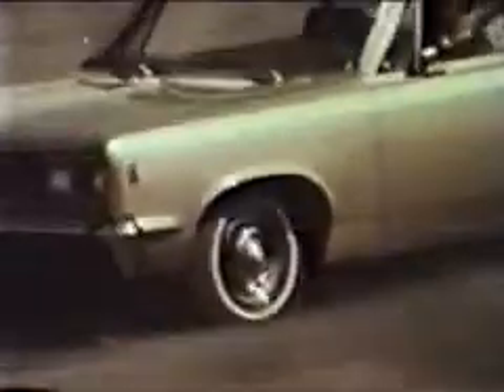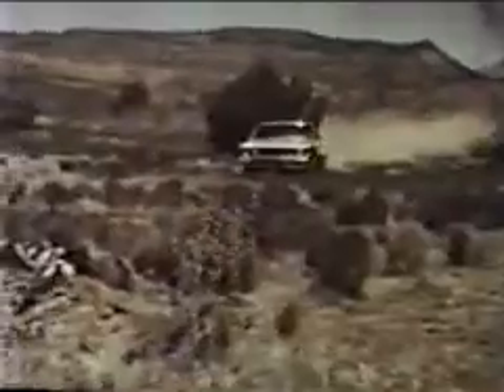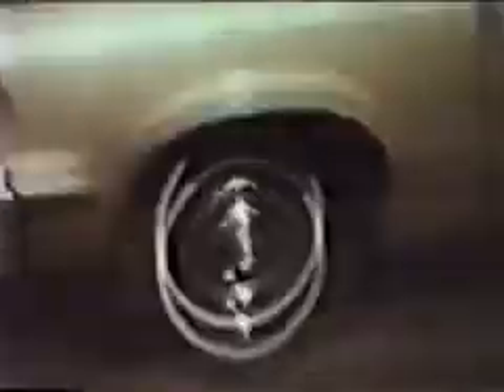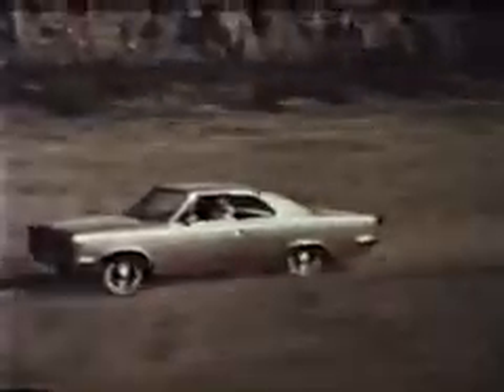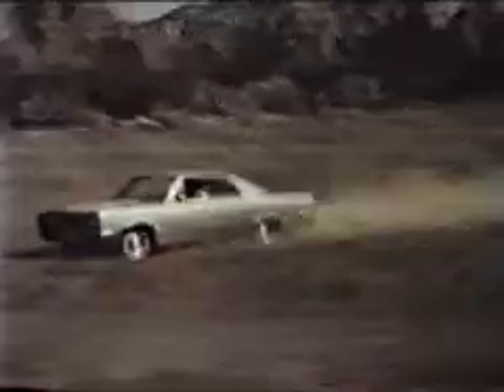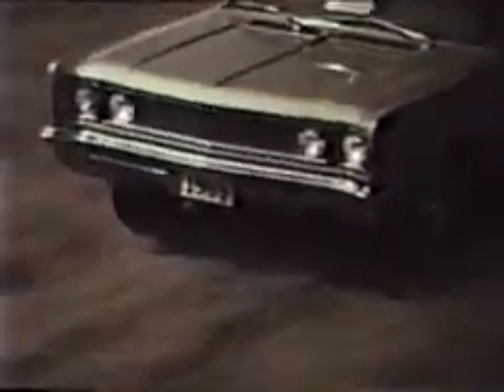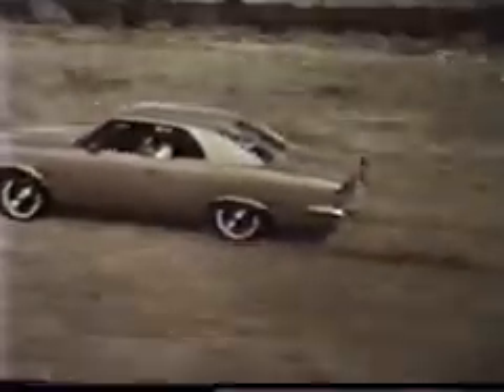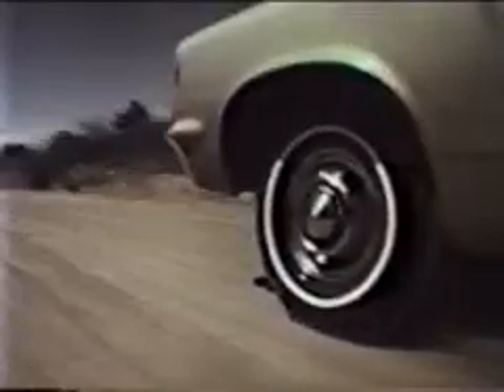1969 AMC Rebel Commercial